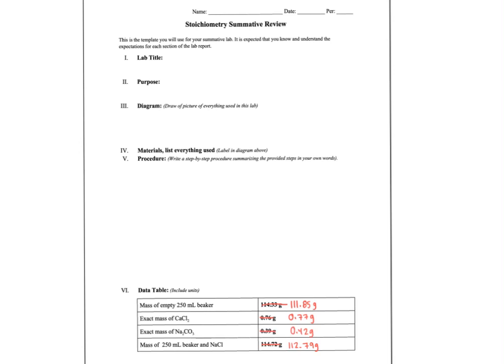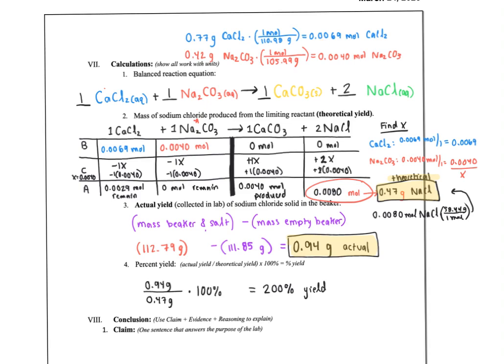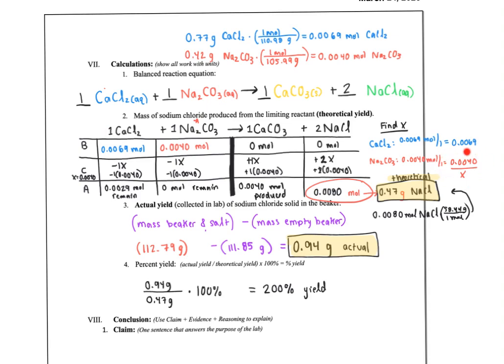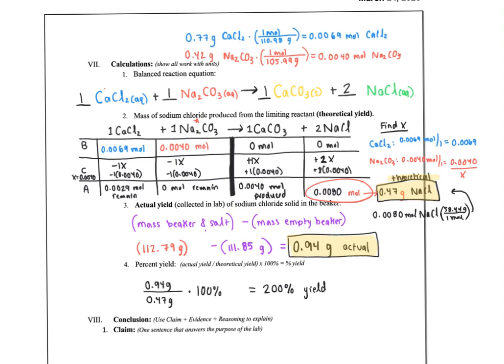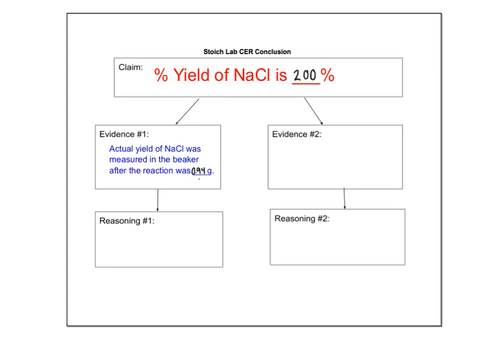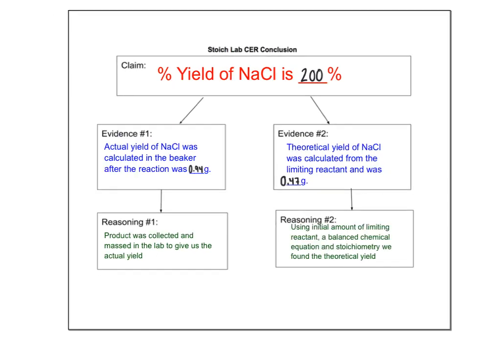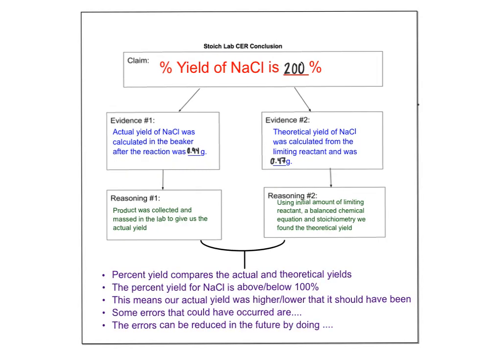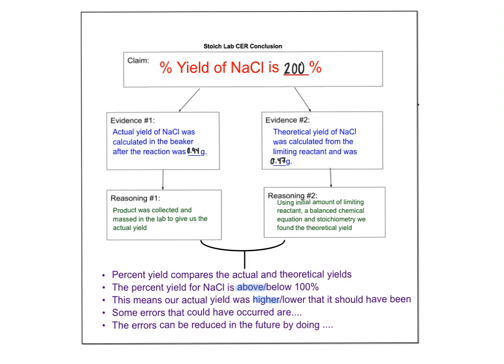Stoichiometry Summative Review (part 2)